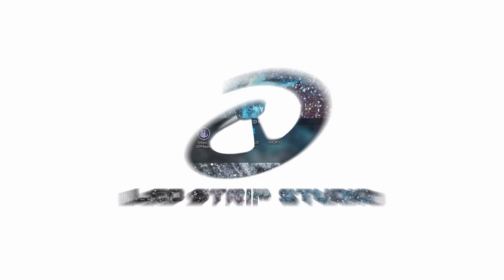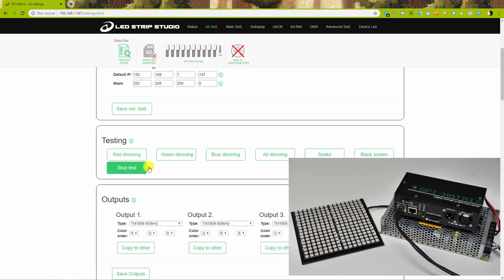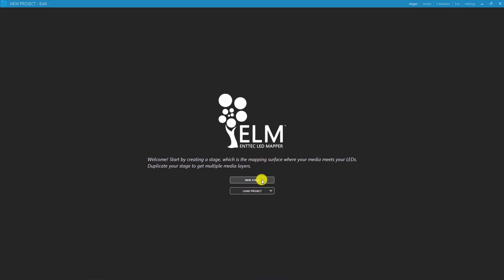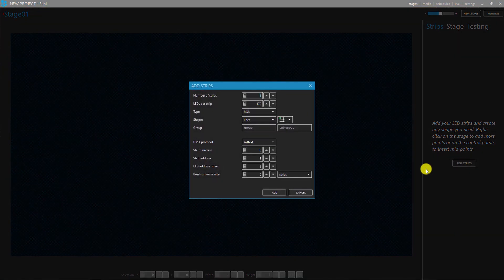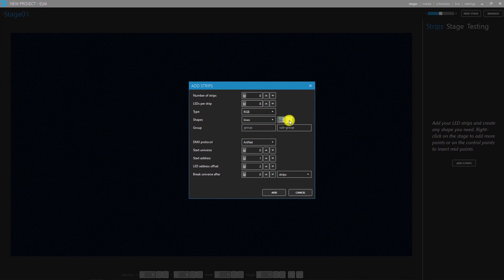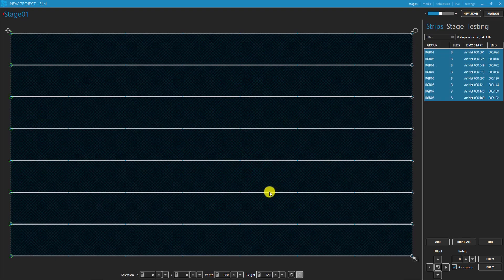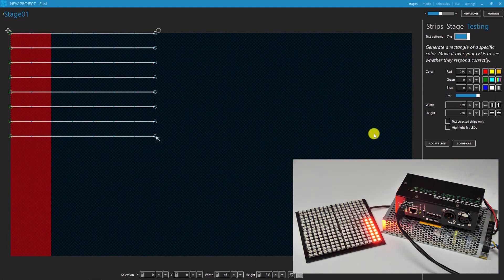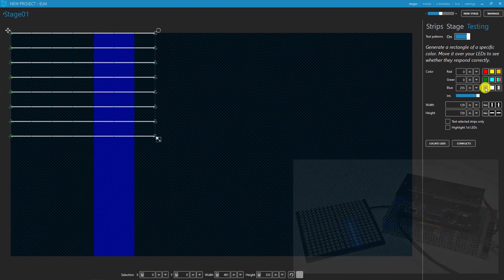SPI Matrix + @ENTTECofficial basic Artnet setup and mapping tutorial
This video will show you how to get Art-net output from ELM by Enntec to your LED strip, or as in our case, a small 8x8 rectangle.

This is a simple tutorial that could help you with very basics on how to connect our SPI Matrix controller with this software. In case you want to find out more, check out their channel.